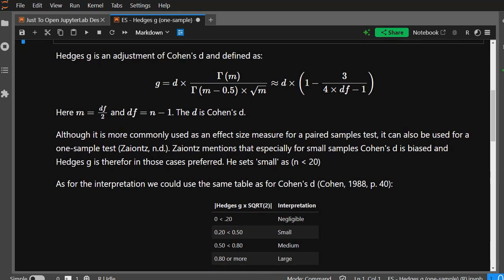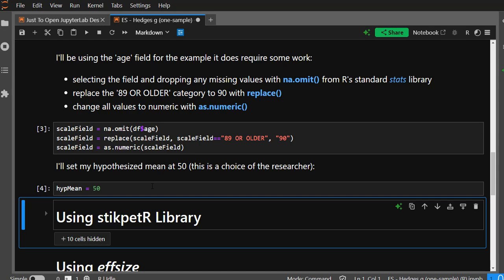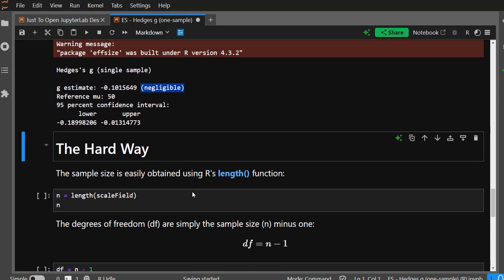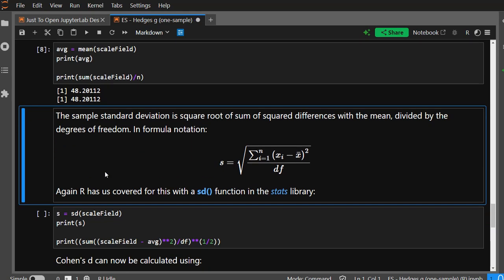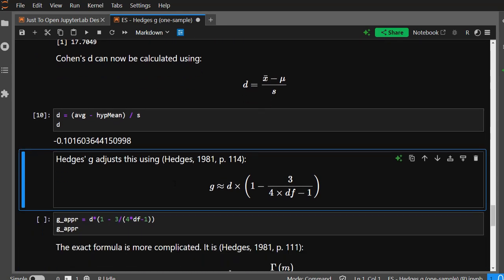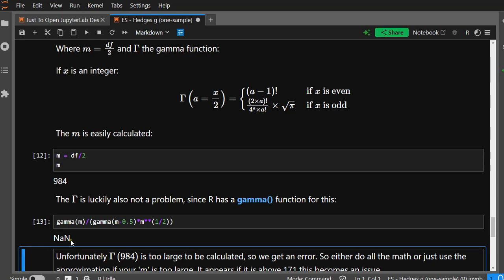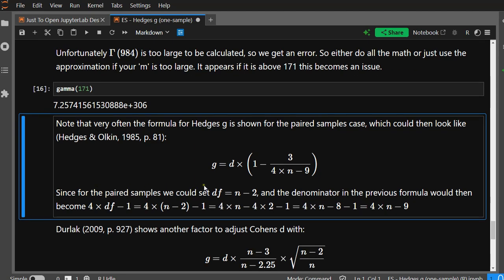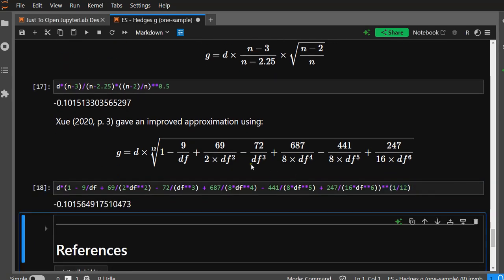R - Hedges g (one-sample)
Instructional video on obtainingHedges g (for one-sample), with R .